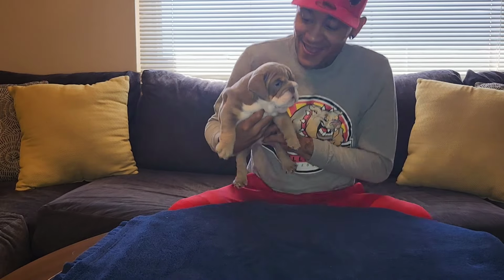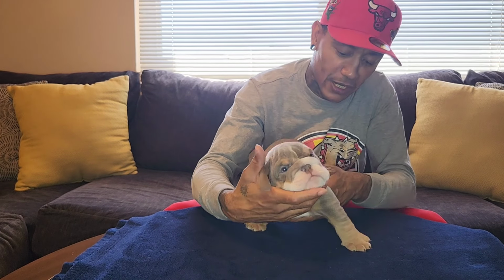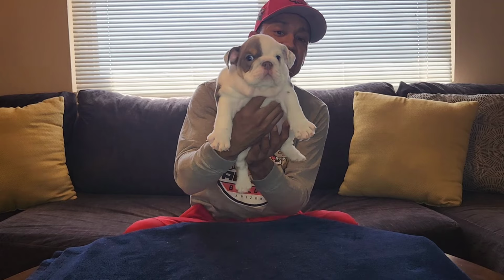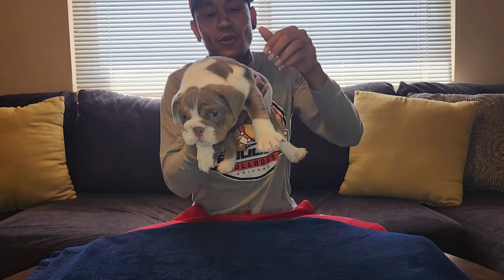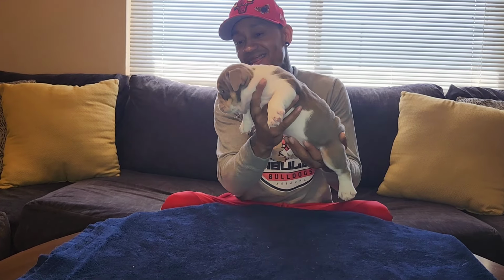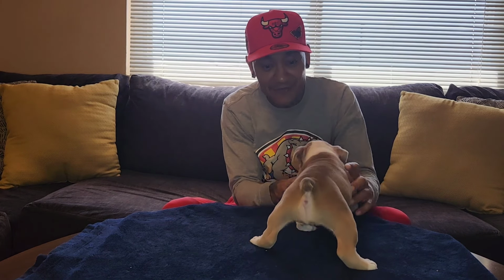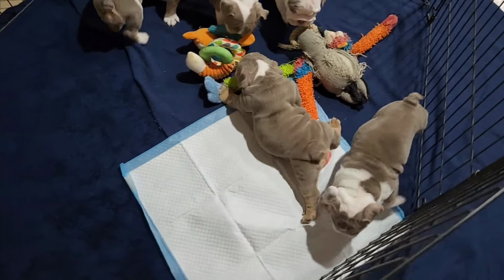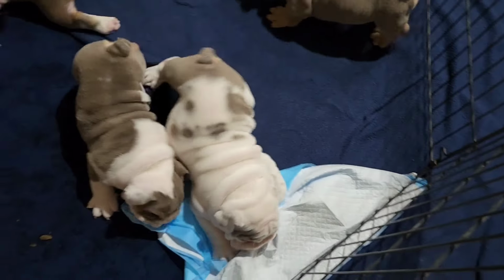Quality English Bulldog Puppies FOR SALE❗️